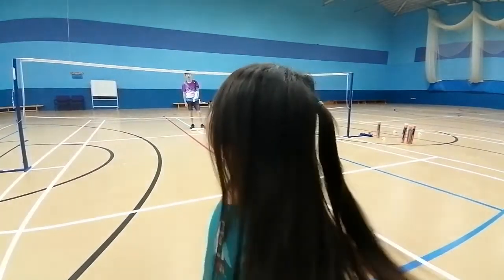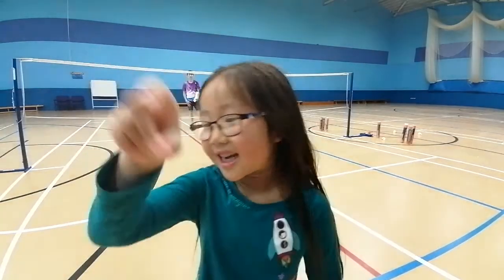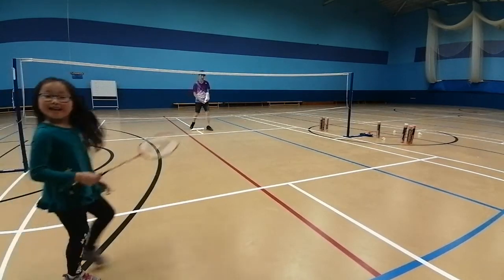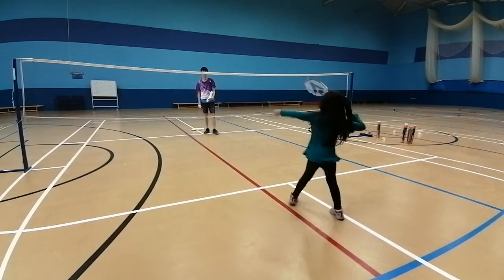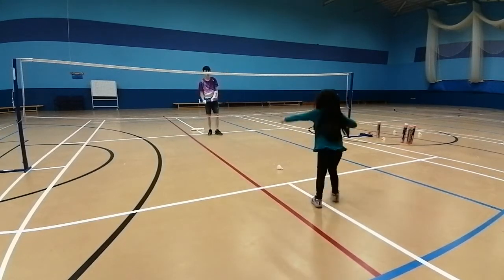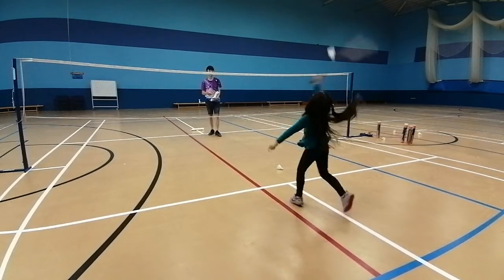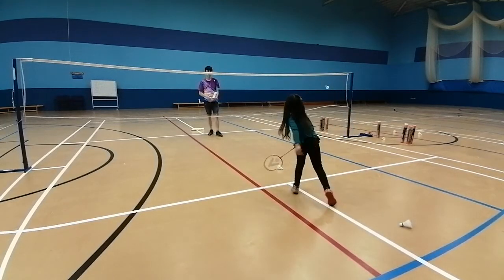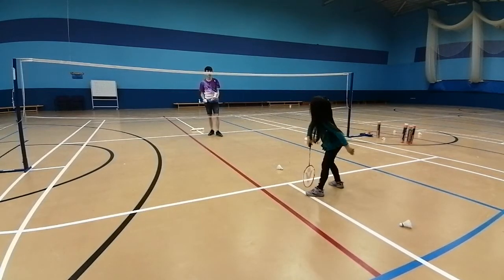Forearm rotation 6 years old journey attempt 5